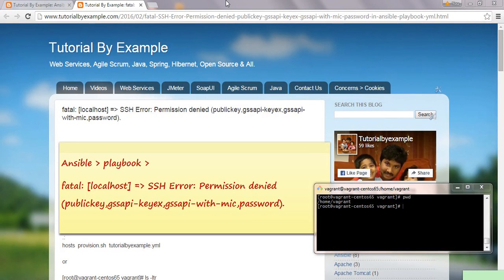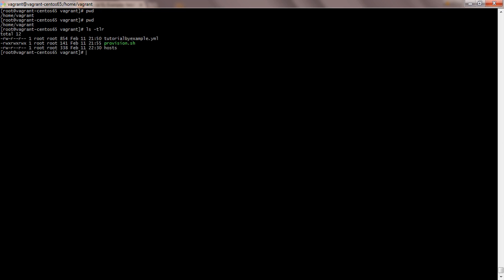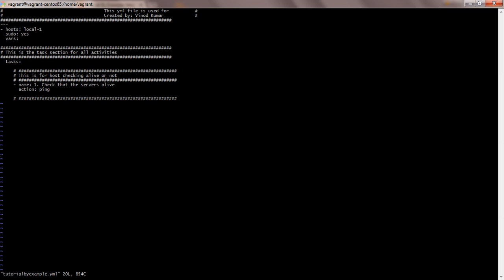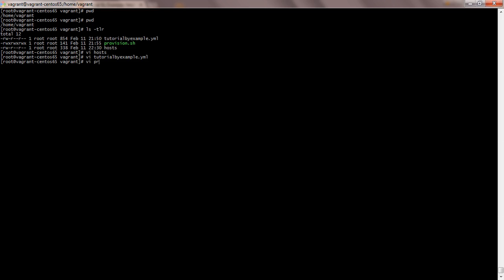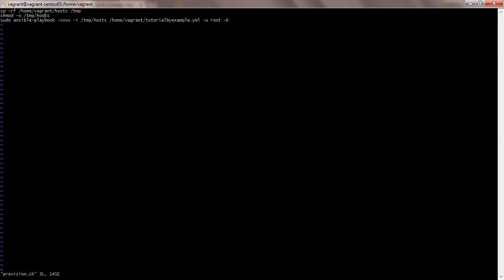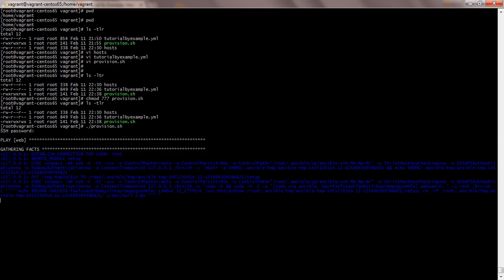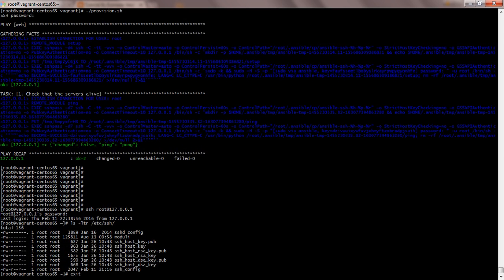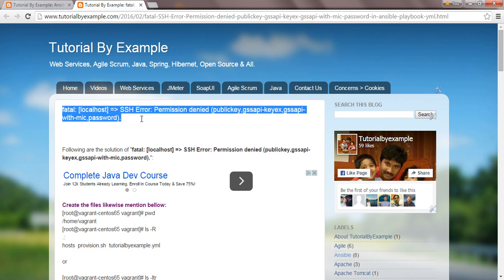Ansible fatal SSH Error Permission denied publickey gssapi keyex gssapi with mic password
Ansible playbook

fatal localhost SSH Error Permission denied publickey,gssapi keyex,gssapi with mic,password